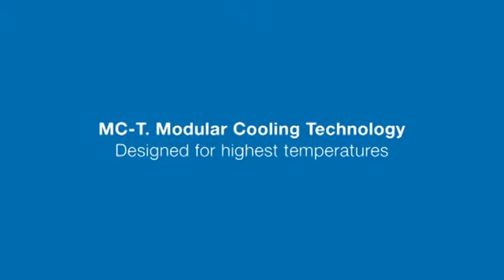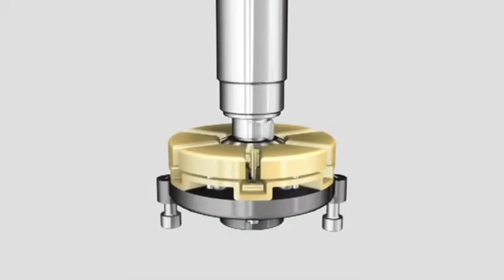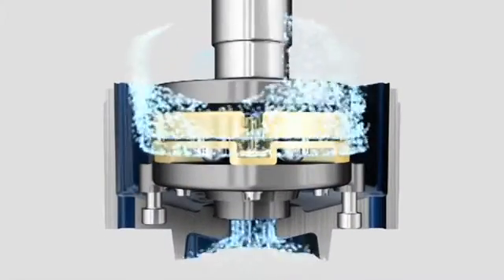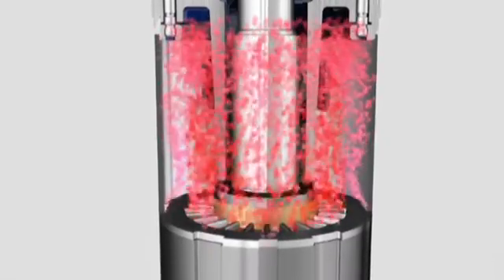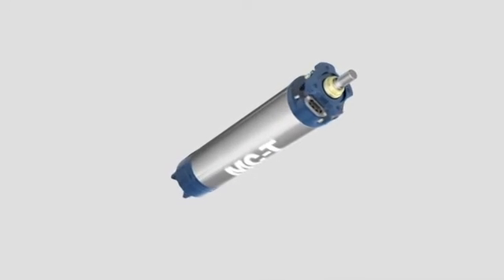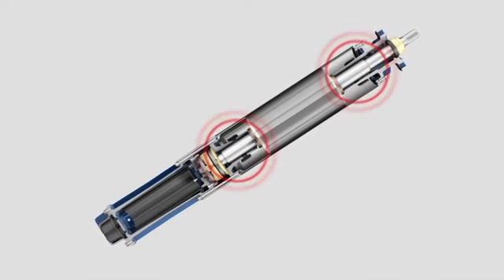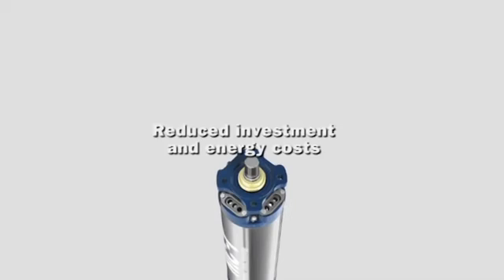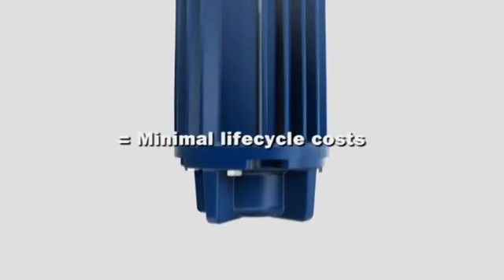ANDRITZ Ritz - MC-T modular cooling technology (english)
MC-T modular cooling technology: Designed for highest temperatures.

MC-T - modular cooling technology, an intelligent, compact cooling system that lays all of these questions to rest. Here a pump impeller creates motion in the cooling circuit,
ensuring flow in the proper direction. Cooling channels developed in-house by us guarantee heat absorption from all of the thermal sources, ensure evacuation, and provide optimal heat transmission via the outer wall of the motor to the medium being pumped. The cooling performance can be dimensioned precisely through the use of additional heat-exchanger modules.